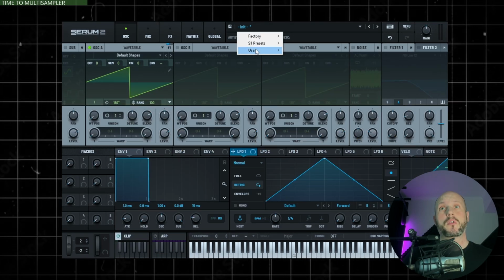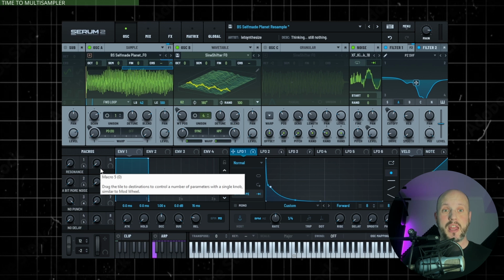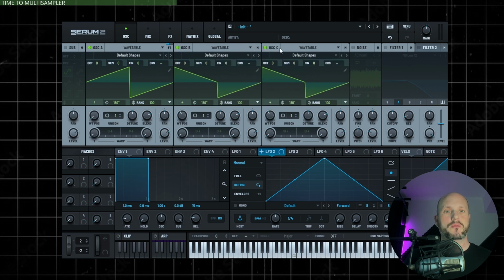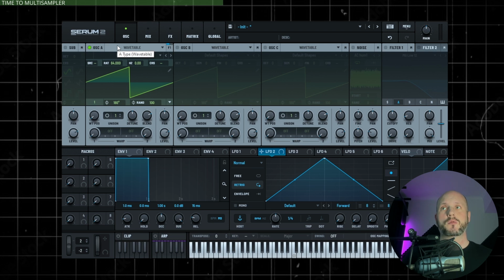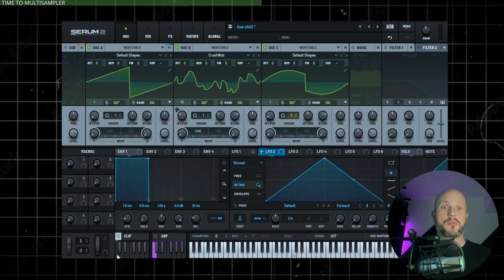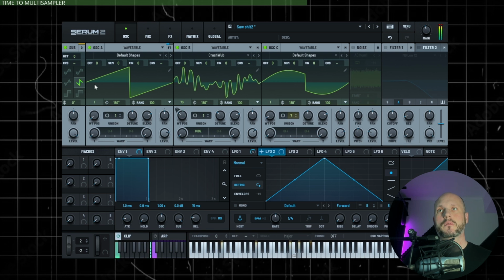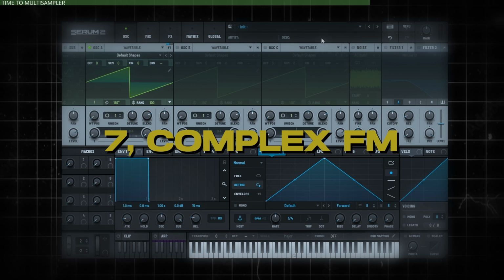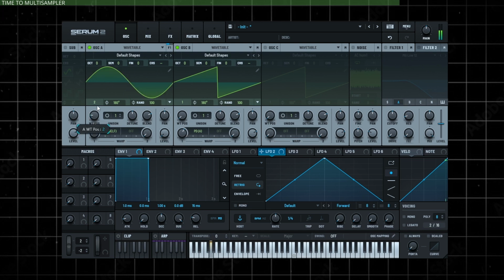7 MIND-BLOWING SERUM 2 FEATURES YOU MAY NOT KNOW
ISerum 2 is here, and it’s packed with insane upgrades you might not even know about! 🚀 If you thought the original was powerful, wait until you see these next-level features that will change the game for producers.
🔥 What’s inside?
✅ Hidden tricks that make Serum 2 even better
✅ Upgrades you need to know
✅ Features that give you an instant edge
Don’t miss out—watch now and see what you’ve been missing! 🎶